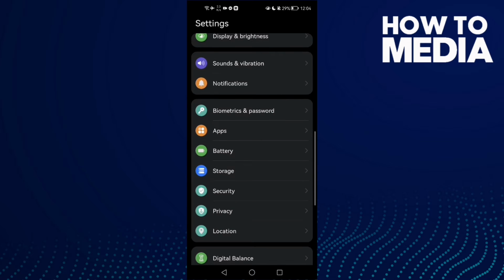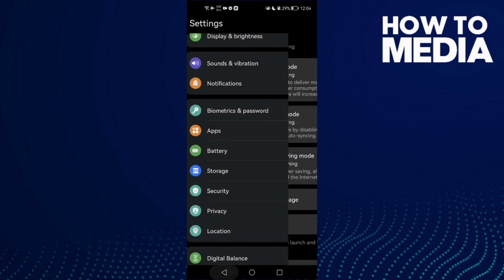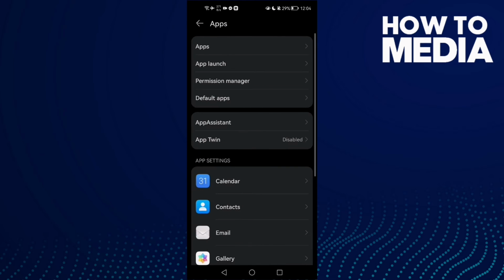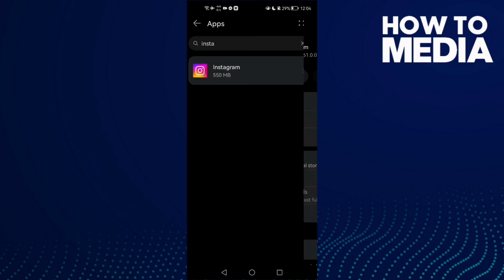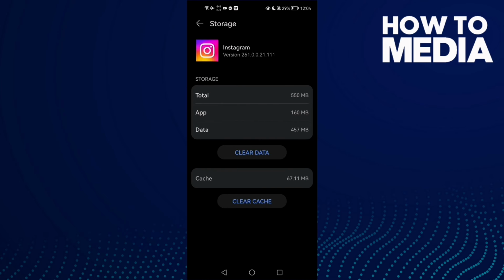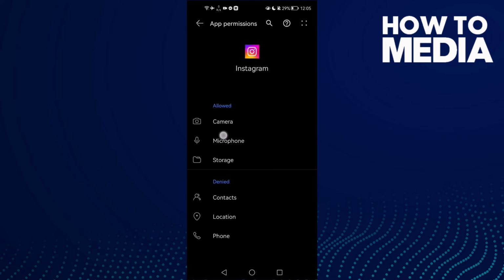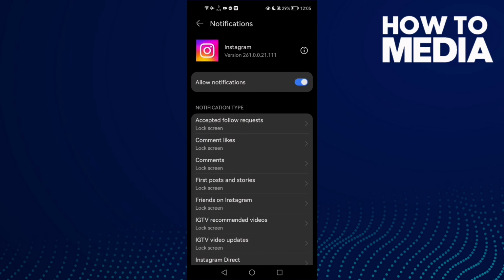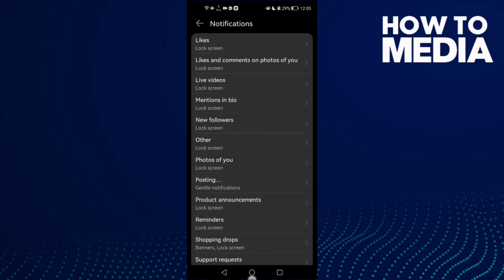How to Fix and Solve Instagram Notifications Not Working on Android or iphone - phone ig Problem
How to Fix and Solve Instagram Notifications Not Working on Android or iphone - IOS phone ig Problem

in this video we discuss :